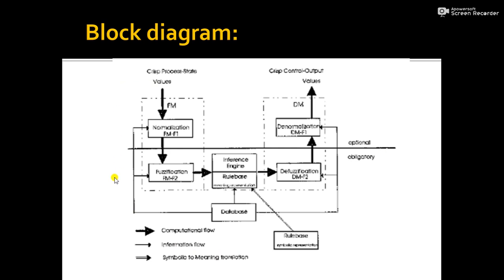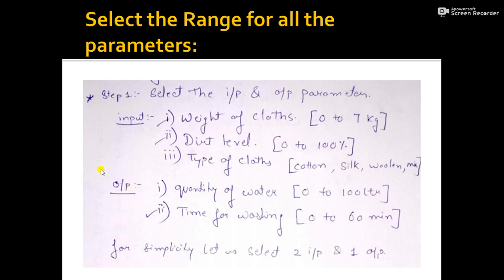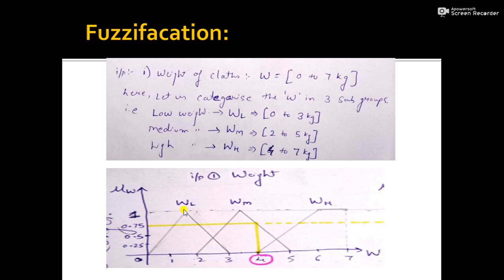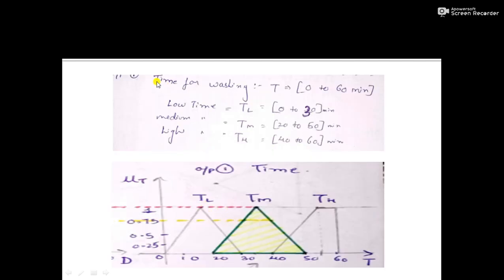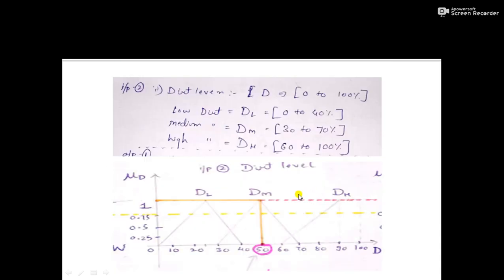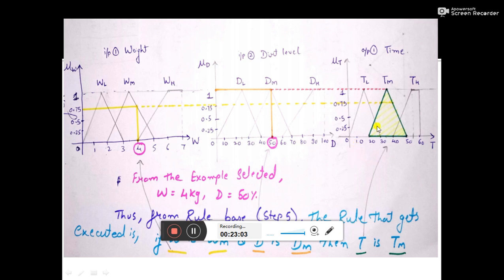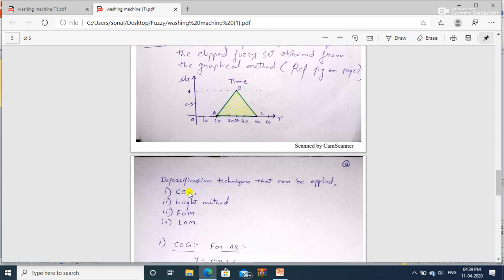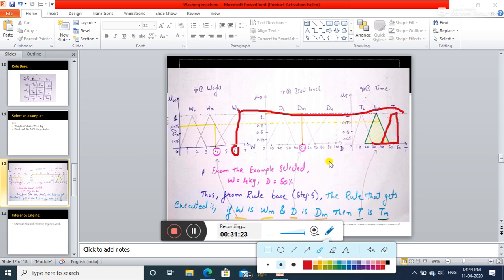Prof. RGS_Fuzzy logic- washing machine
This video gives the details of designing a fuzzy knowledge based controller for a fully automatic washing machine